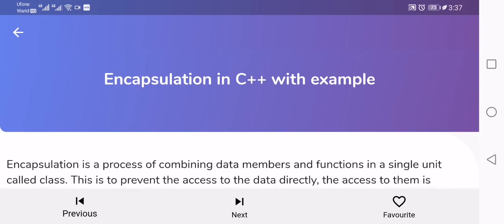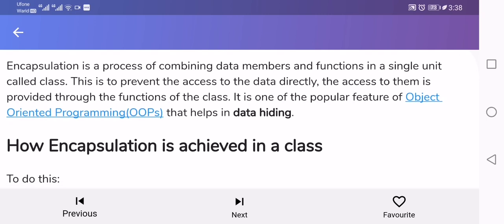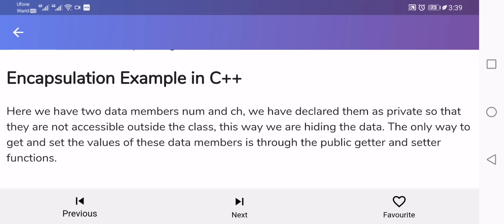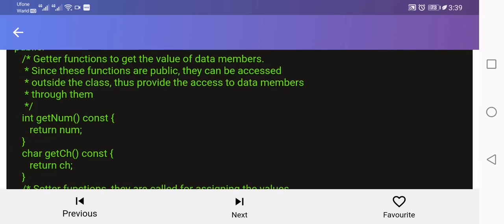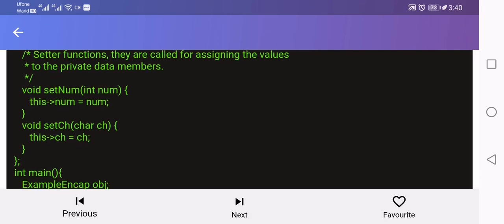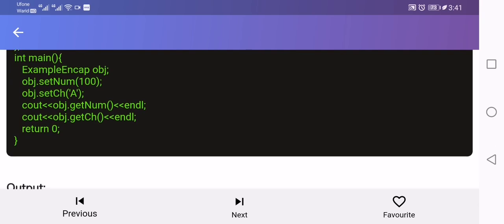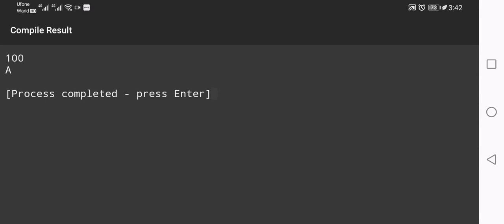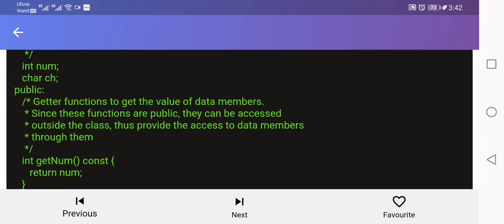WHAT IS ENCAPSULATION? DATA HIDING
Step by Step learning of Objected Oriented program & features of objected oriented program